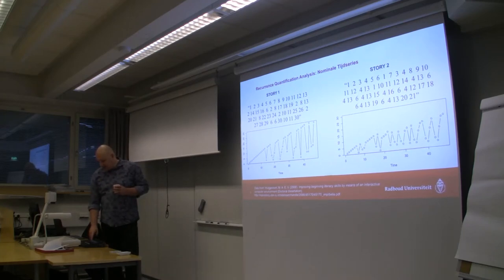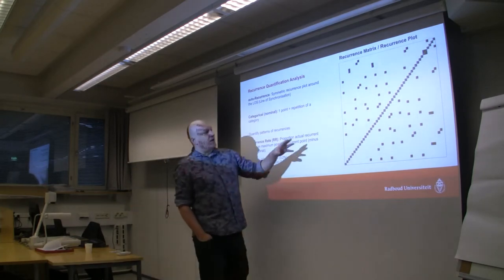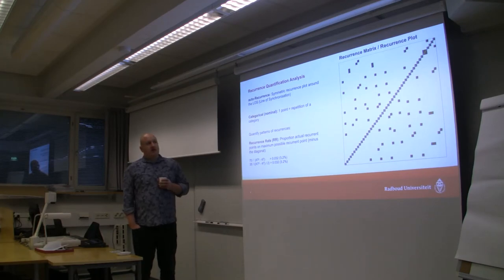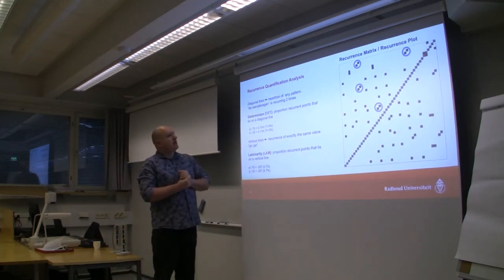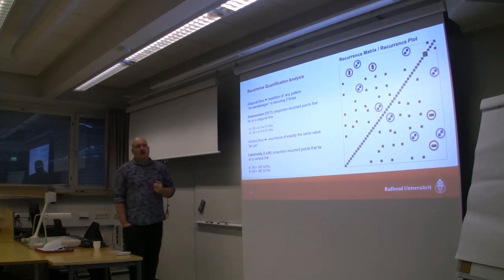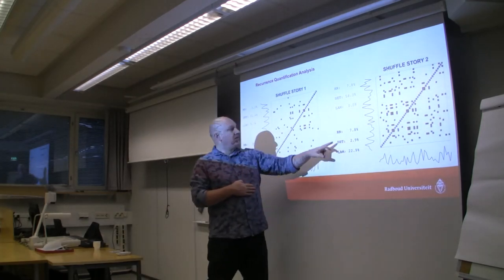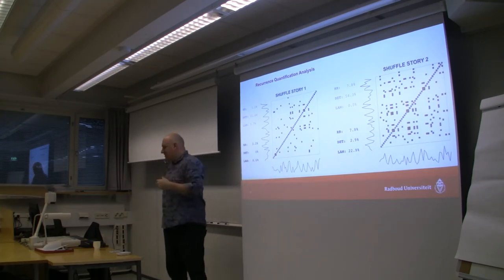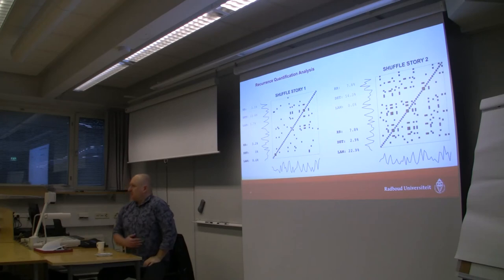Lecture 5: Quantifying temporal patterns in unordered categorical time series data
Fred Hasselman's course, "Complexity Methods for Behavioural Sciences" in Helsinki. See description below for details.

Topics covered:  Fractal Dimension, Detrended Fluctuation Analysis, Standardised Dispersion Analysis

- An in-depth course with hands-on excercises is provided by Radboud University: "Complexity Methods for Behavioural Science: A Toolbox for Studying Change";